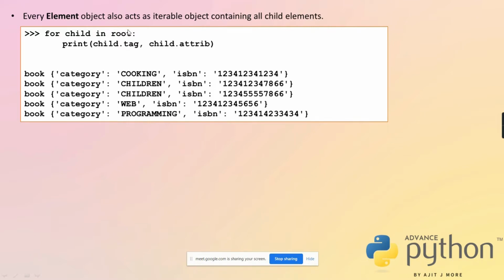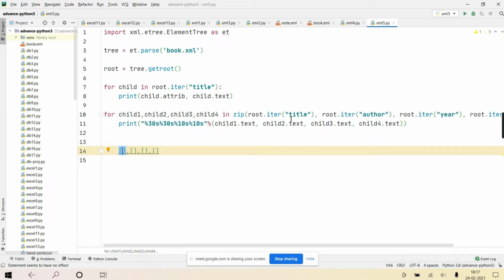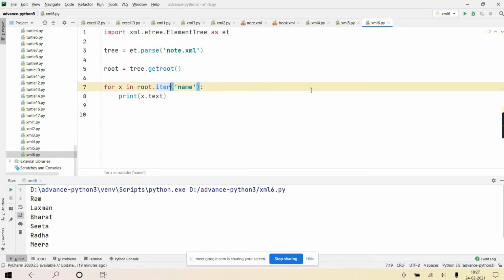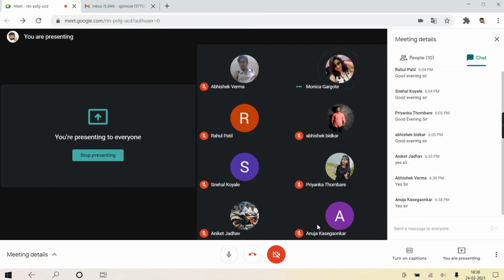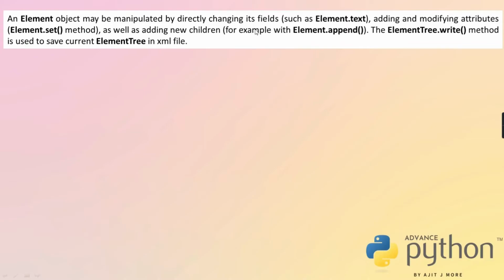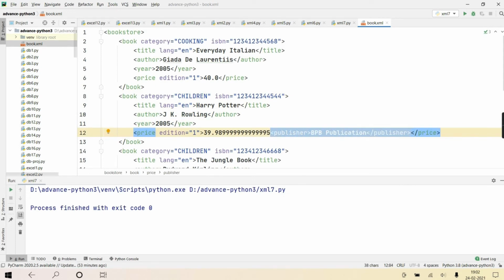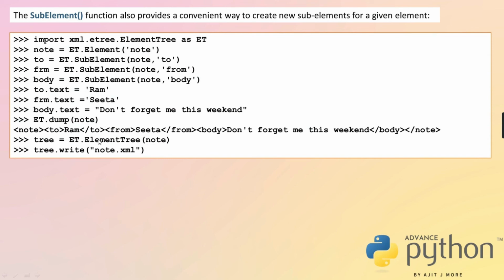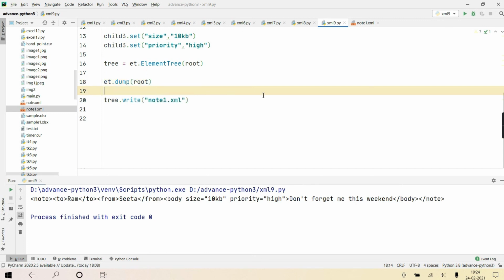Advance Python Lecture 3 (XML Handling In Python)